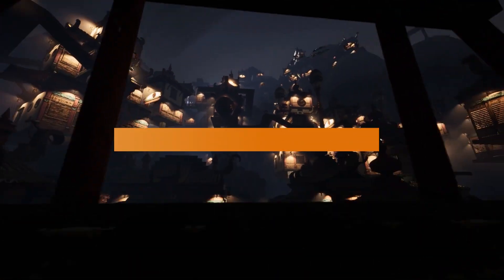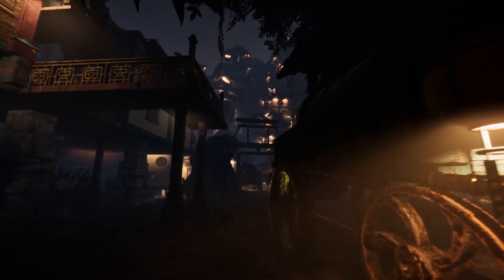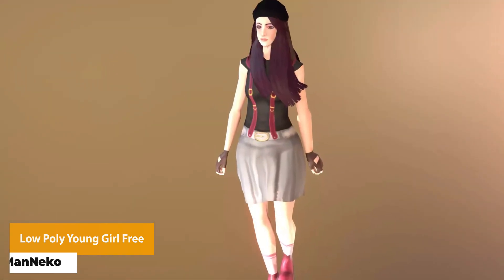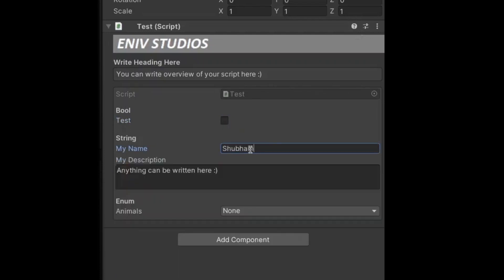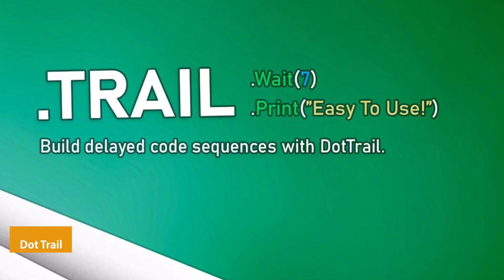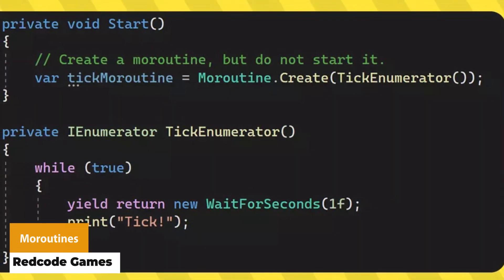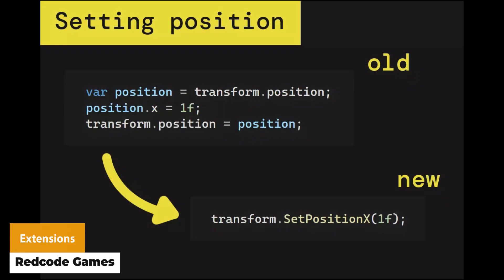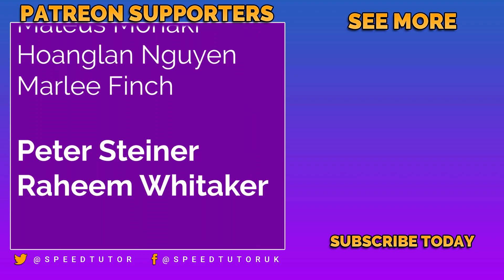FREE Unity Assets - April 2022 (Unity Asset Store)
A selection of the BEST FREE assets for Unity, for March / April 2022. This includes 76 Free models, Programming Assets, Materials, Textures, Particles, VFX and more! Let me know what you think and give any of your great free asset suggestions down in the comments!

5). Low Poly Young Girl